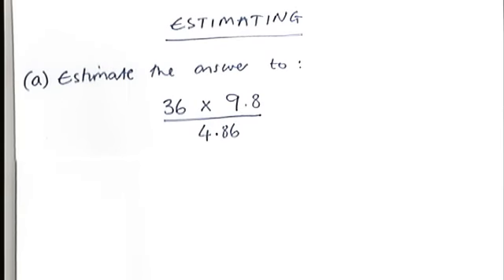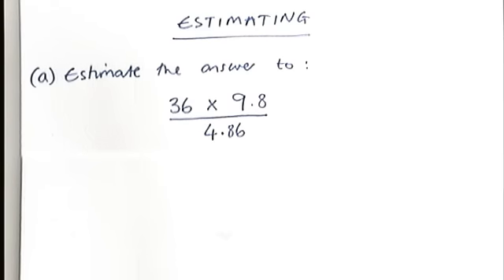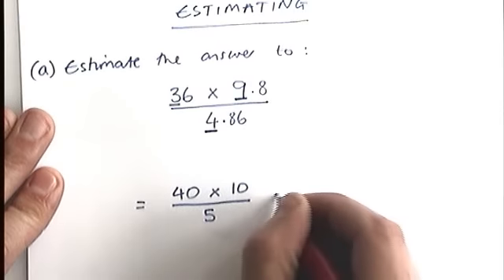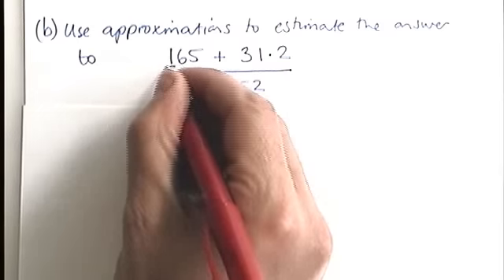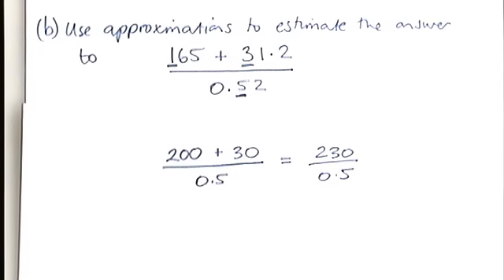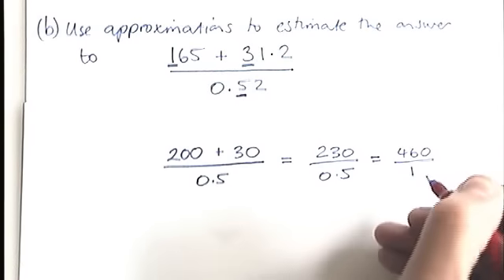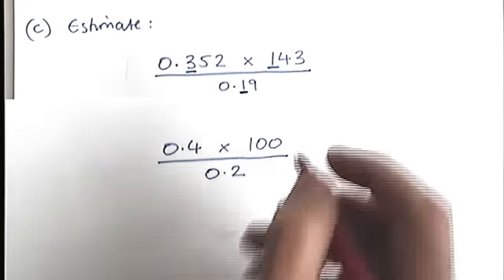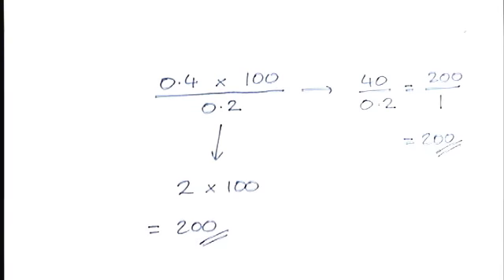How to - estimate by rounding to 1 sig fig